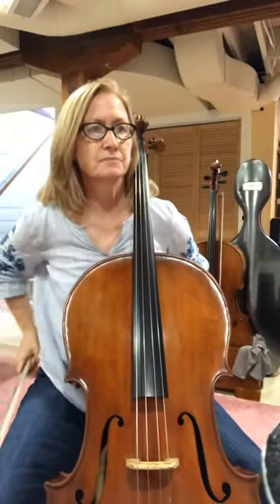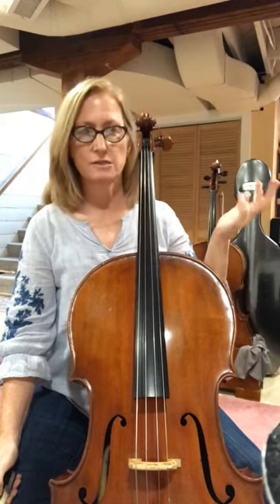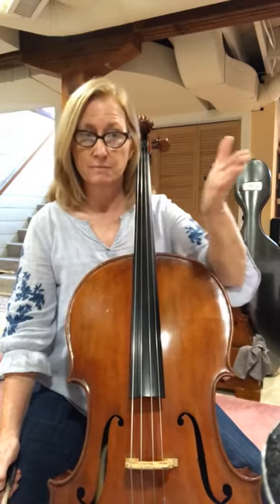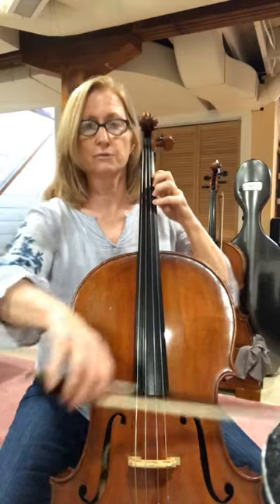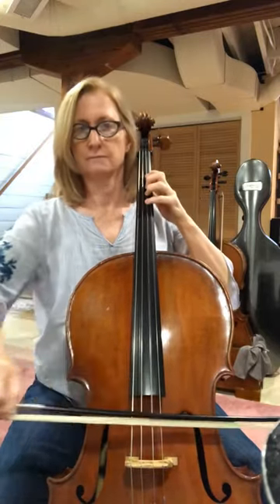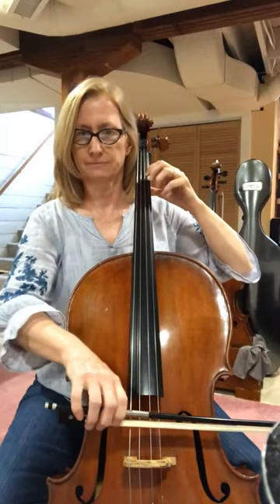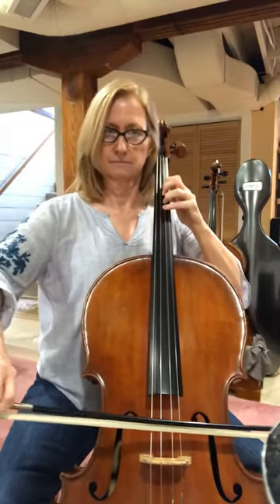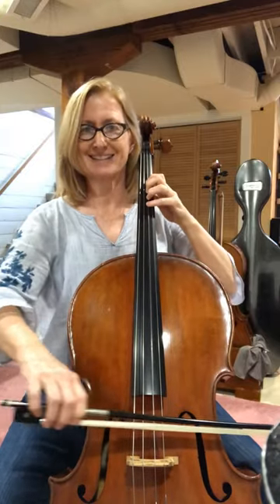#106 bk1 Essential Elements cello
Margot Marlatt cello, orchestra, lesson, rhythm, French folk song